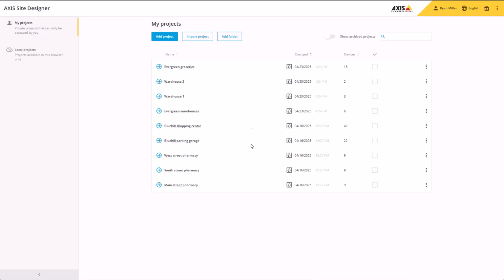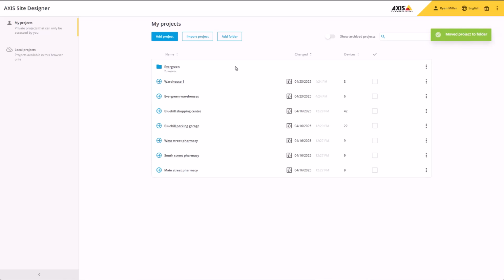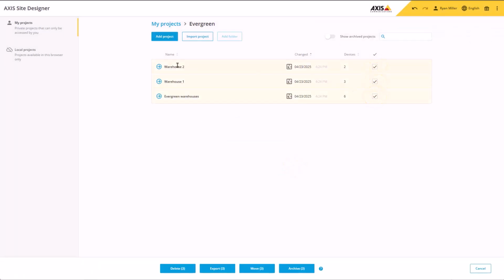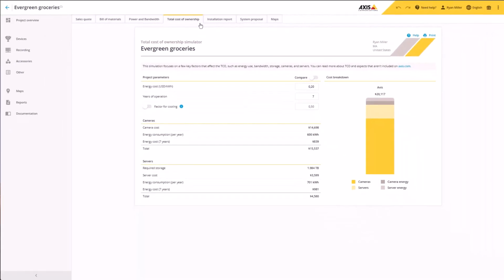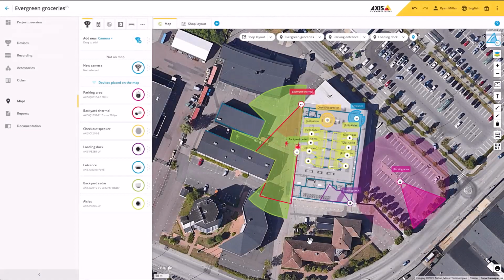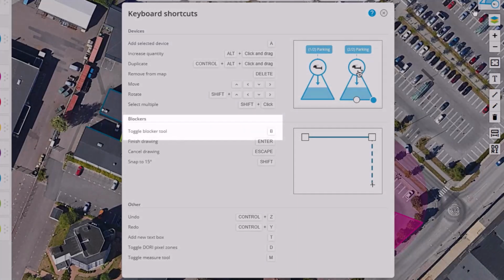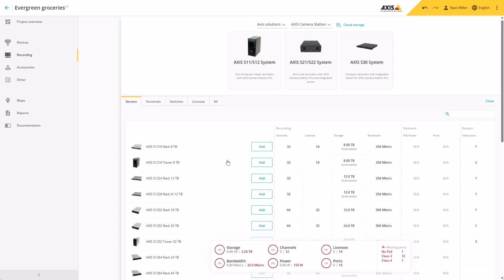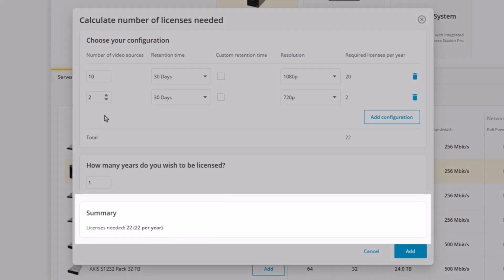AXIS Site Designer – May 2025, Folders, TCO report, keyboard shortcuts, and license calculator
This video highlights new features and improvements made to AXIS Site Designer.

You now have the option to add folders to help organize your projects. Simply create a folder and add your projects into it.

We've also added a new type of report. The total cost of ownership (TCO) report includes a simulator for TCO calculations. It takes the cost of cameras and servers into account, as well as the required energy and storage. You can also compare your Axis solution to another solution and get an overview of your estimated savings.

In a recent release, we've made some other additions we hope will be useful.

In the map view, you have  the option to use keyboard shortcuts to place your selected device on the map, toggle blockers, add text boxes, toggle DORI zones, or toggle the measuring tool.

Another recent addition is a license calculator for AXIS Camera Station Cloud Storage. to help you determine how many licenses you need. Simply input the details for your project and see how many licenses are required in the summary.